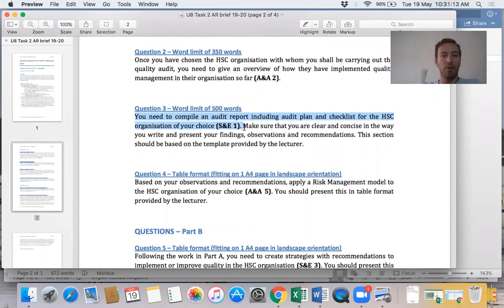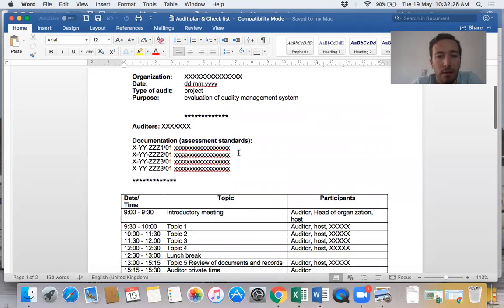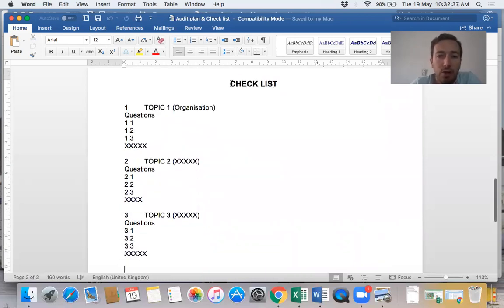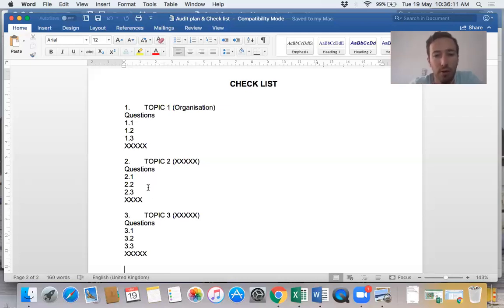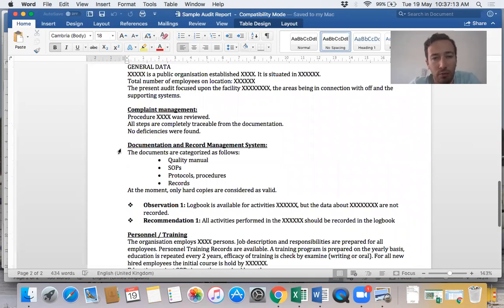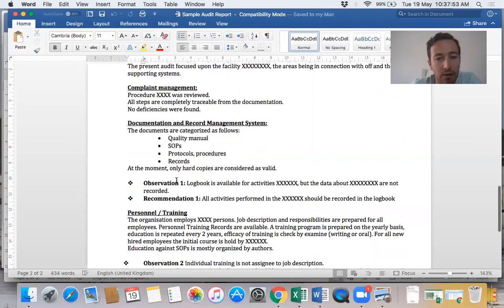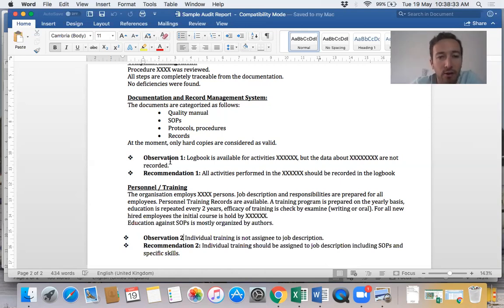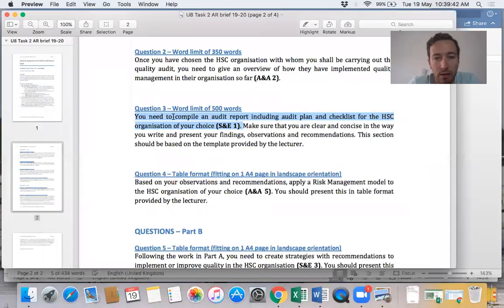Quality Assurance - Quality Audit Report (including Audit Plan & Check List)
Unit: Quality Assurance
Topic: Quality Audit
Sub-topic: Quality Audit Report (including Audit Plan & Check List)
Relevant Criteria: S&E1